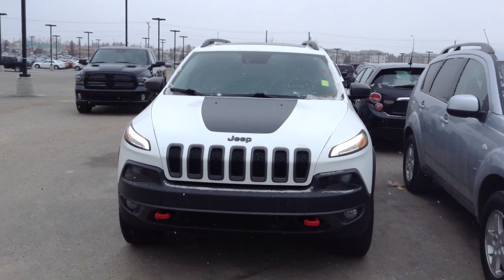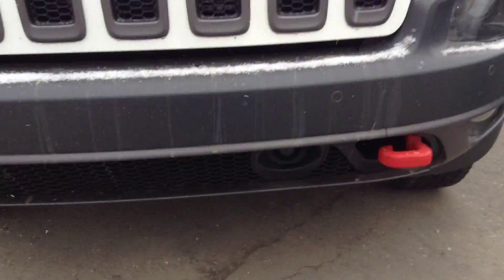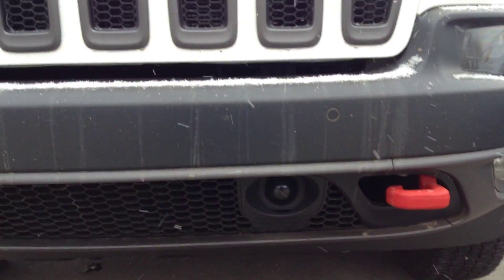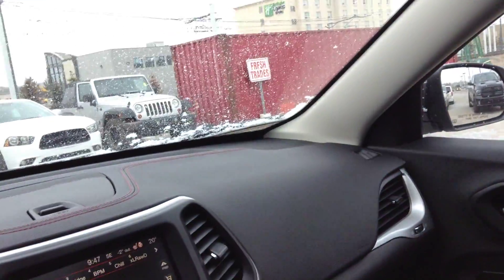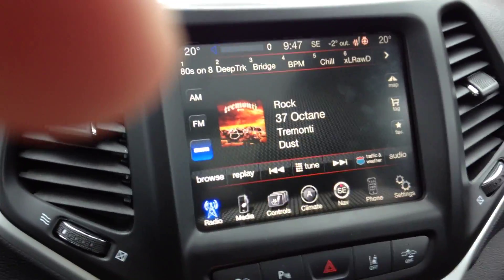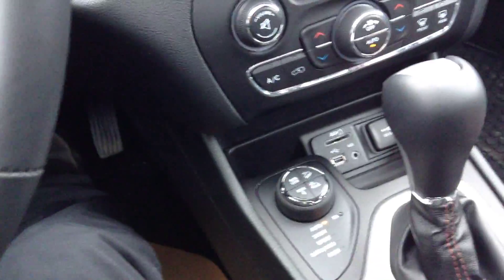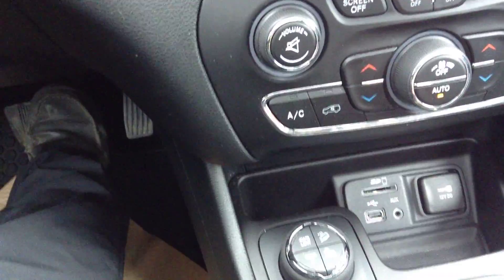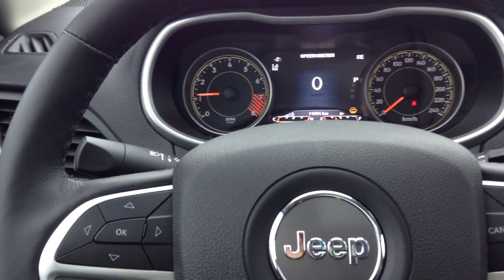2015 Jeep Cherokee Trailhawk ll Edmonton Dodge Dealer